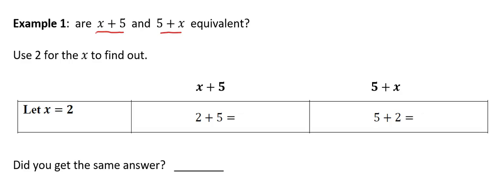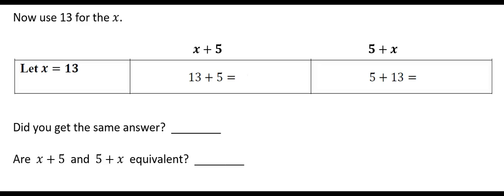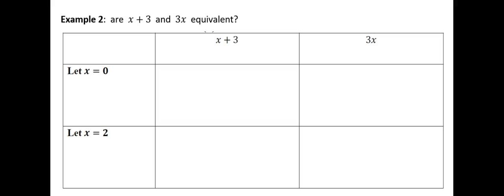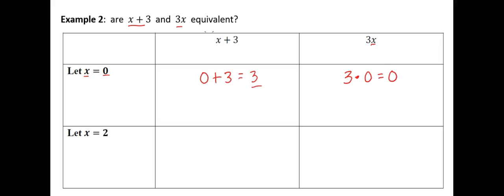G6 M4 L4 Tutorial